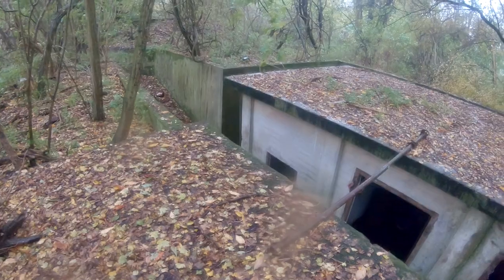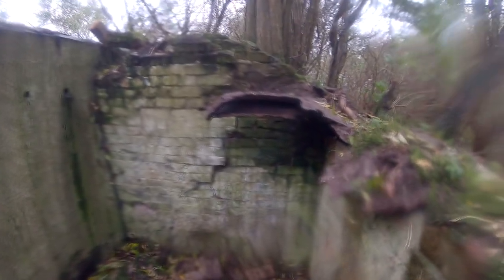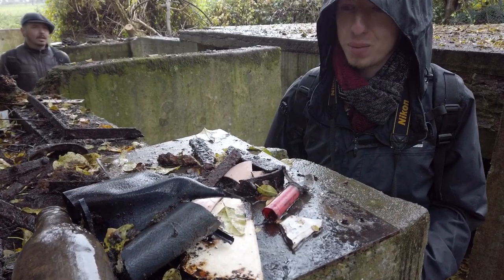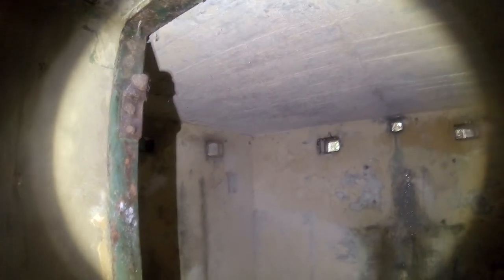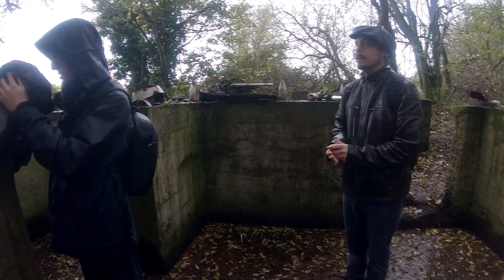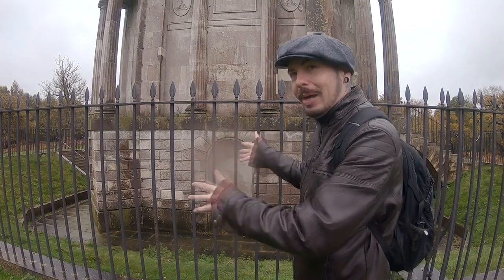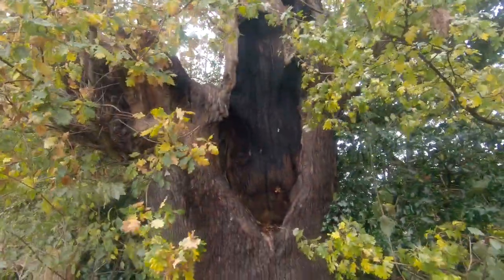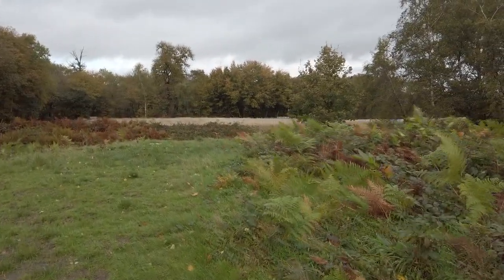Untouched Artefacts at Heavy Anti-Aircraft Battery & Darnley Mausoleum - with Phoenix History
In one of our wettest explores ever, we set out to the Garden of England with fellow YouTuber Dan from Phoenix History to explore this un-touched Heavy Anti-Aircraft site and see the fascinating artefacts which have been left behind.